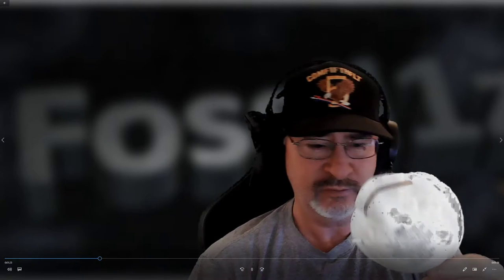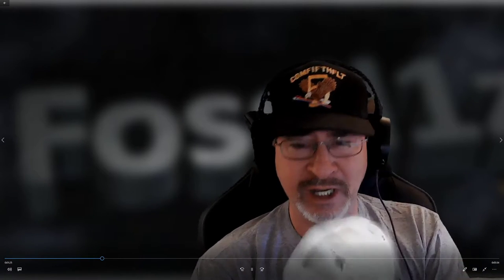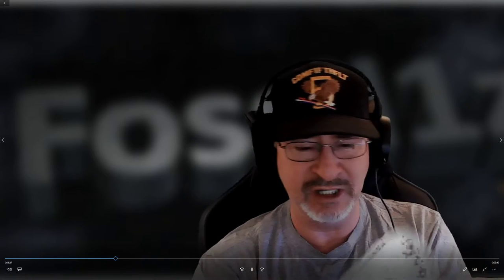Making an Improvised Covid-19 Mask Discussion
You can jump to the actual craft portion here: 3:18

I was trying to come up with an improvised mask for some protection against Covid-19 with the shortage of N-95 masks.  I would like to have smarter people comment on these thoughts and we can have a discussion on ways to make this better.